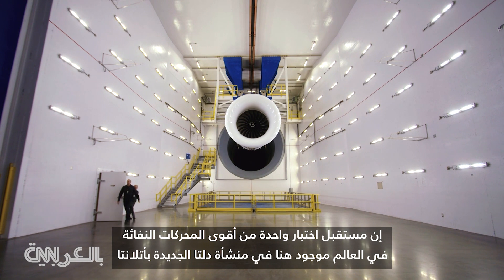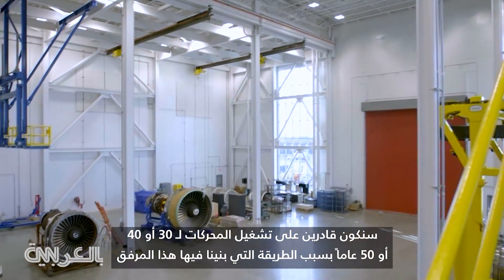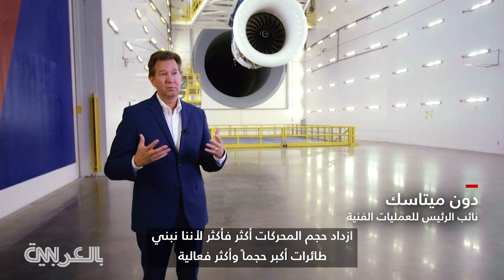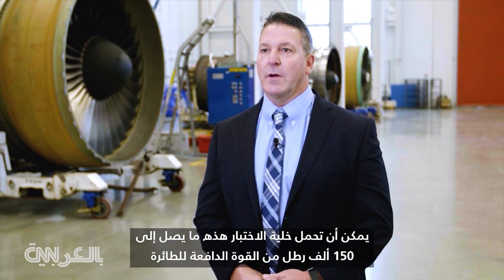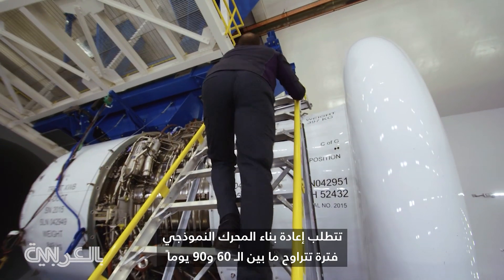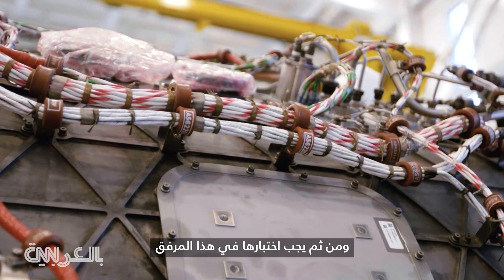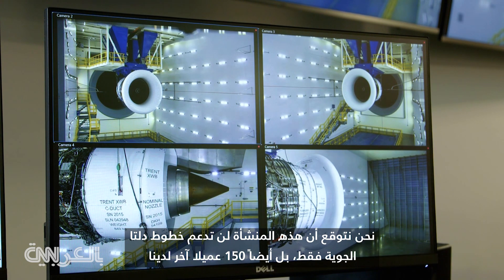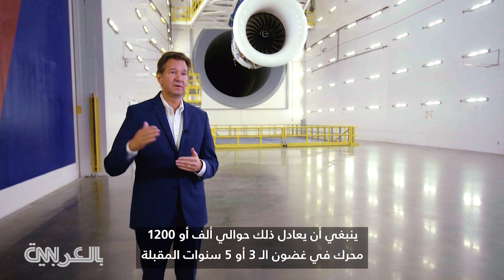أكبر منشأة لاختبار محركات الطائرات بالعالم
رفعت خطوط دلتا الجوية الستار عن أكبر منشأة لاختبار محركات الطائرات بالعالم.. في هذا الفيديو، ألق نظرة داخل هذه المنشأة التي بلغ إجمالي تكلفتها ملايين الدولارات.